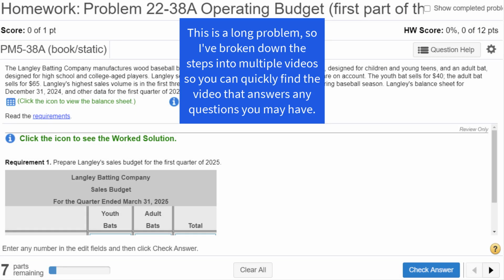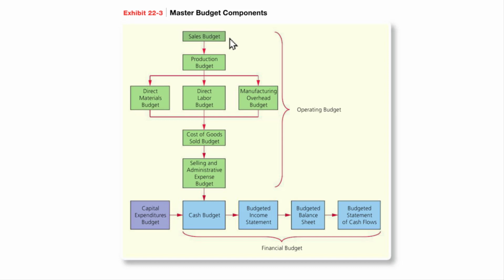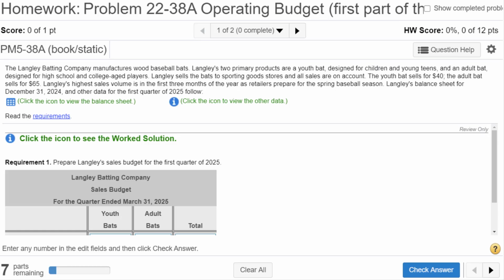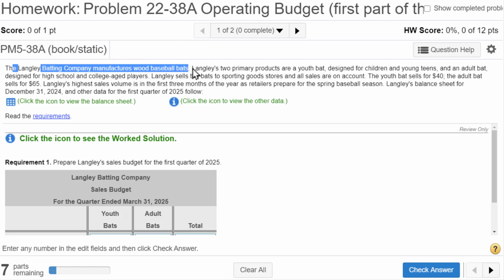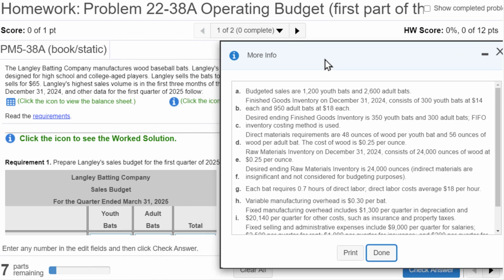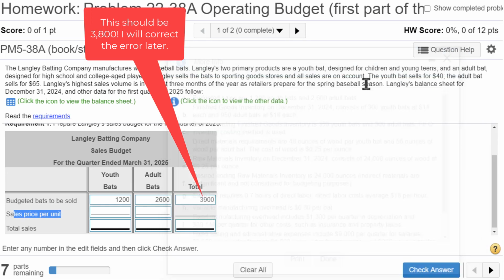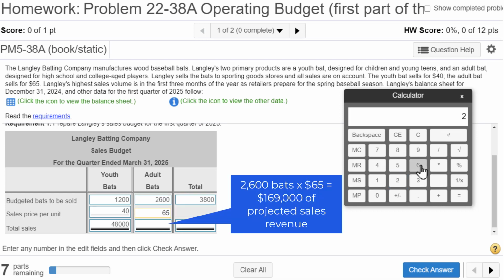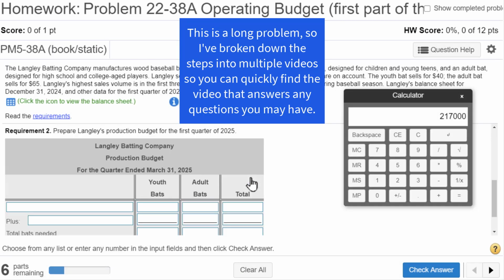Problem 22-38 Sales Budget, 13th Edition